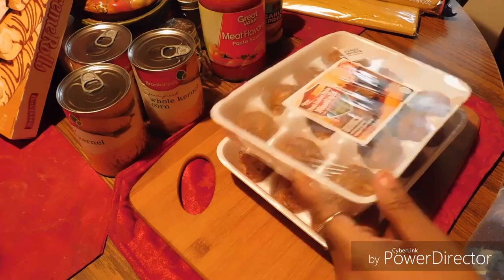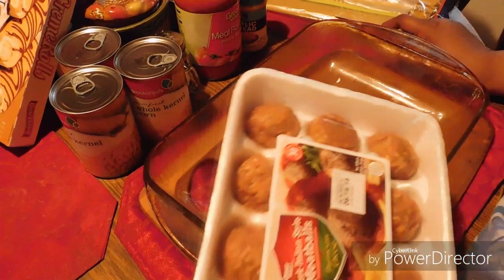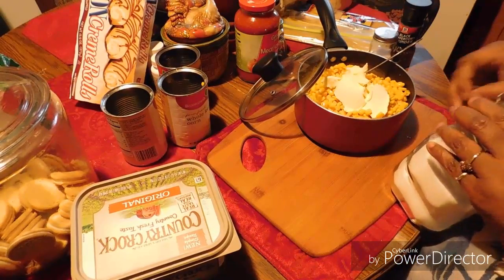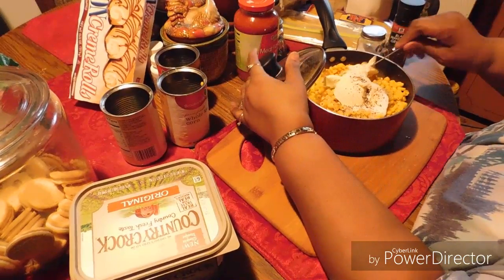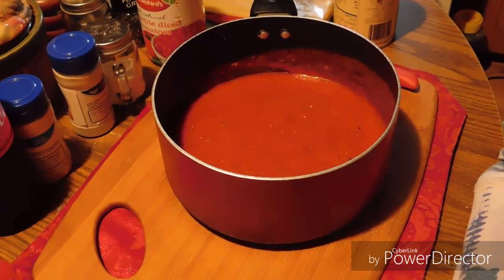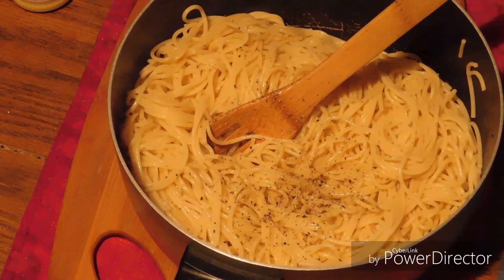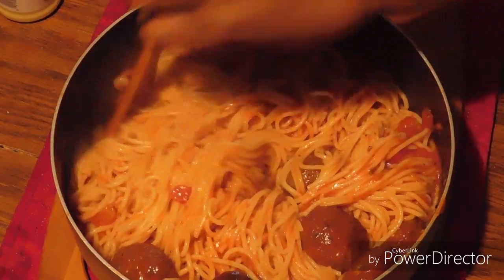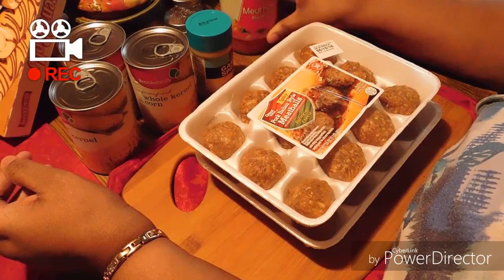SUNDAY DINNER - Sphaghetti W/Meatballs, Garlic Bread, and Corn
Today for Sunday Dinner I will be cooking Spaghetti with meatballs, Garlic Bread, and Corn.